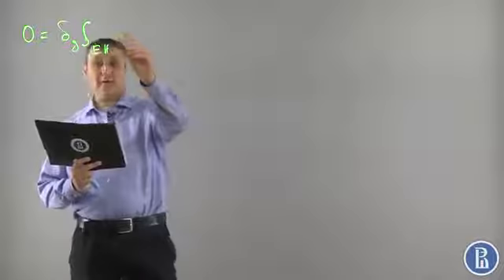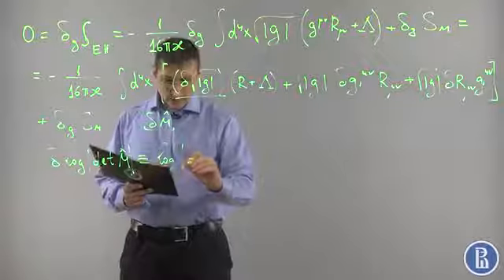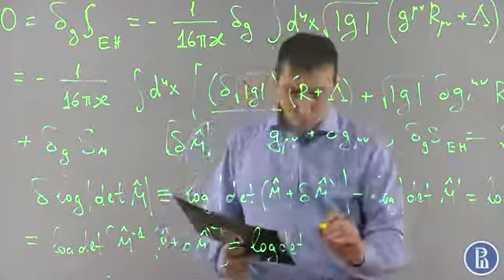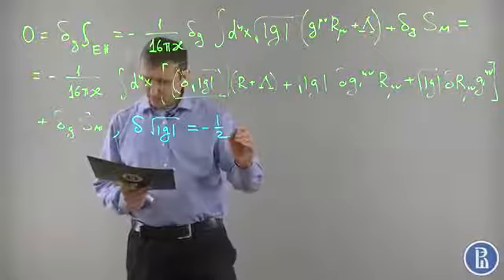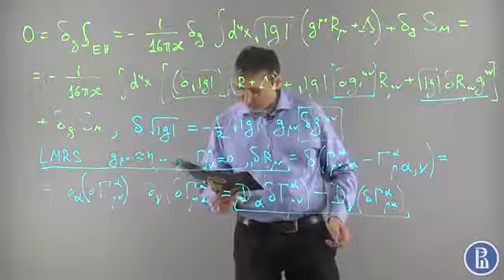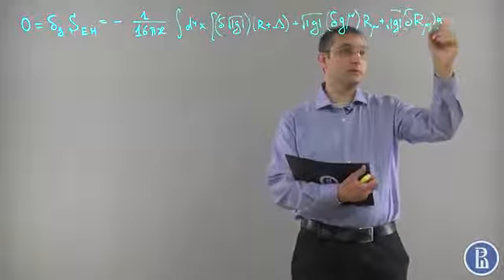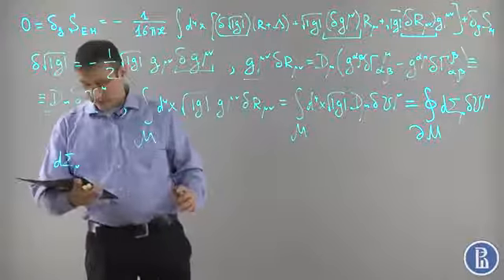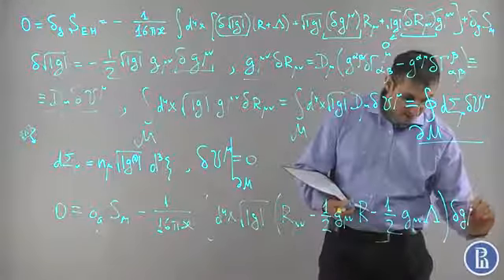18 Einstein equations Higher School of Economics Coursera